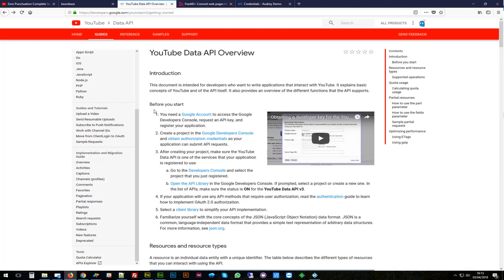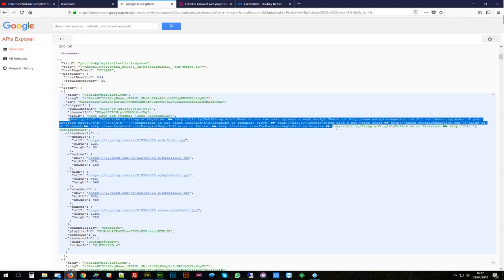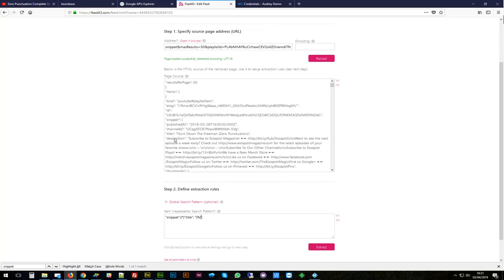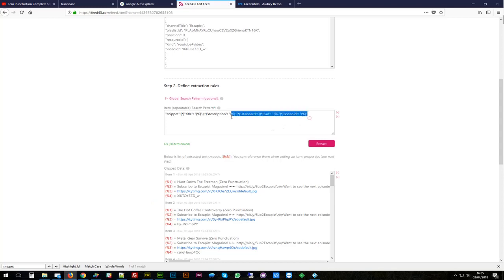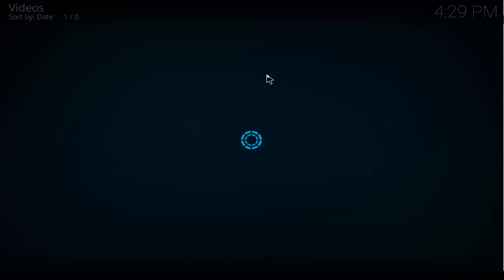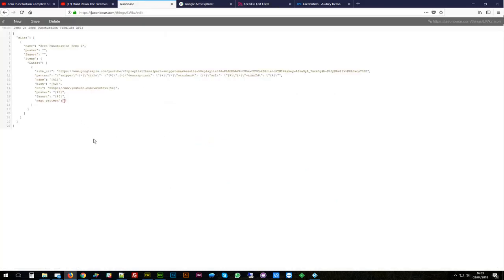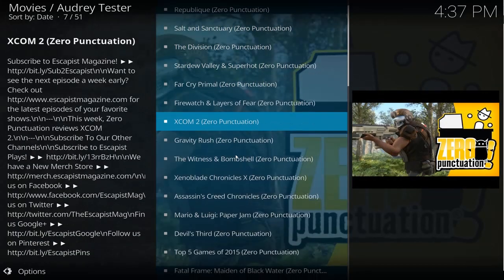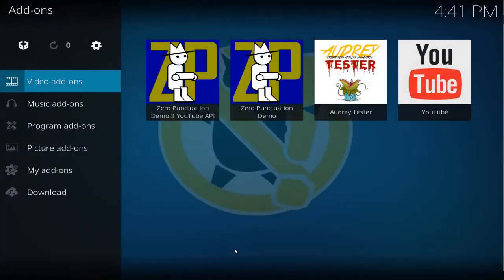Audrey Tutorial 2 - YouTube API Addon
Create a multi-paged Kodi addon using

Install the PTOM repo to get access to Audrey and the Audrey Tester adddons